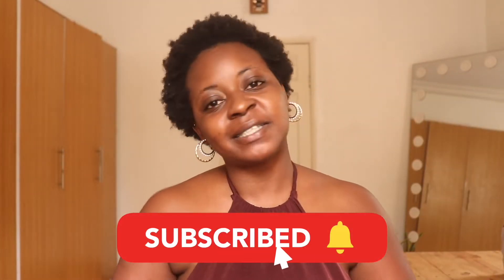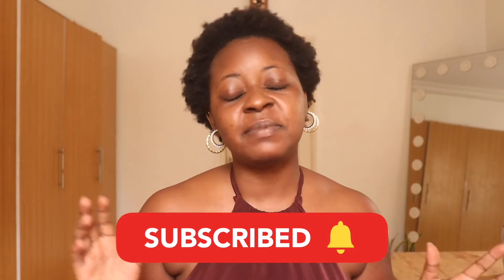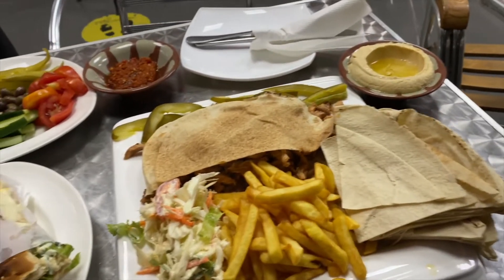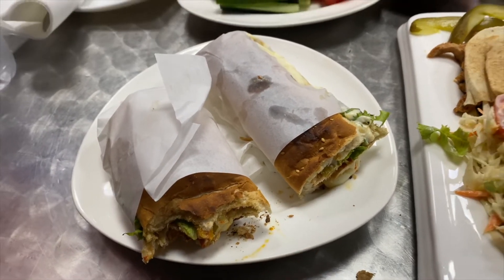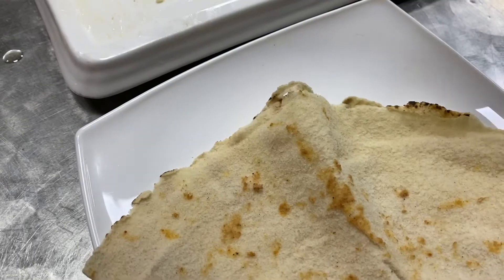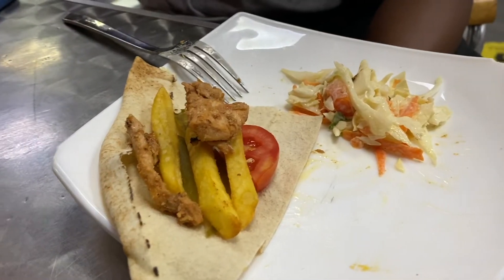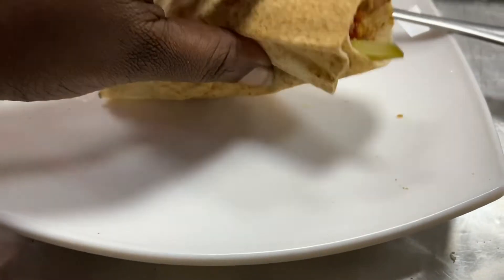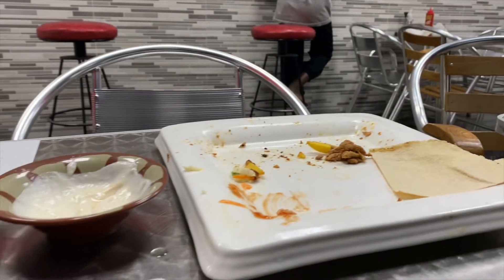My Favorite Lagos Restaurant is in a Supermarket 😶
Hello and welcome to a new video! Today, we're exploring one of my favorite hidden gems of Lagos - Oasis Supermarket. They have a small but wicked good restaurant and I live for it. I've been there too many times to not talk about it.

Ikeja
Opic Plaza, Mobolaji Bank Anthony Way,
Ikeja

Victoria Island
137 Tiamiyu Savage St
Victoria Island